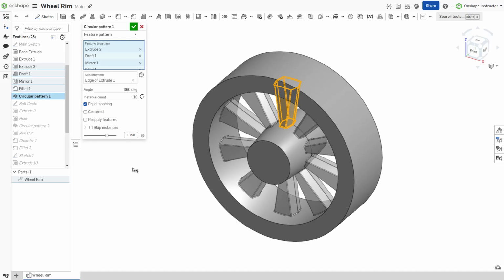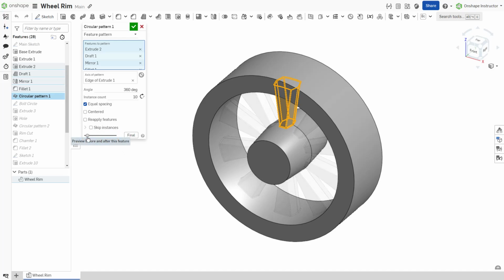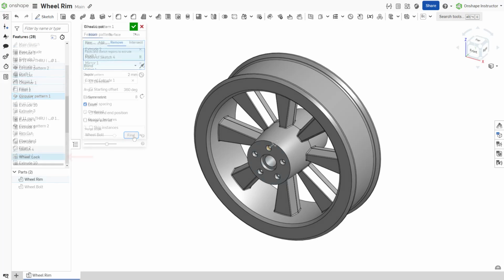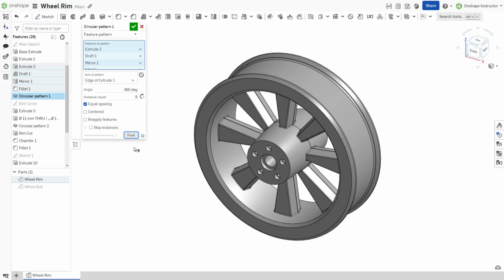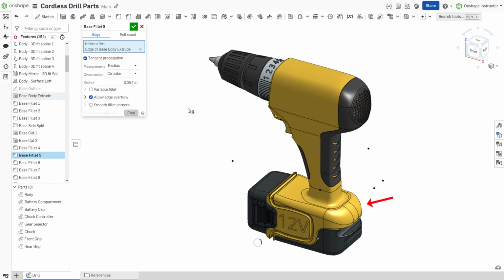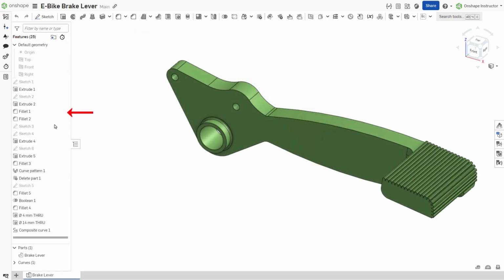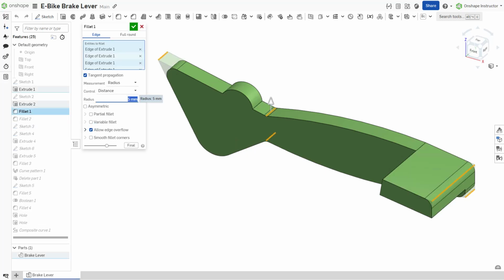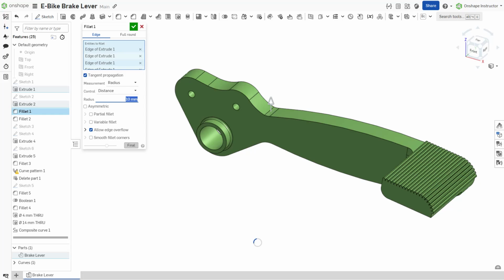Previewing Feature Generation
Part design is an iterative process, often requiring multiple versions and revisions to arrive at the final product.
The slider at the bottom of the Feature dialog offers insight into the model before and after generating the feature.
The Final button previews the resulting Part Studio once all features have been regenerated.